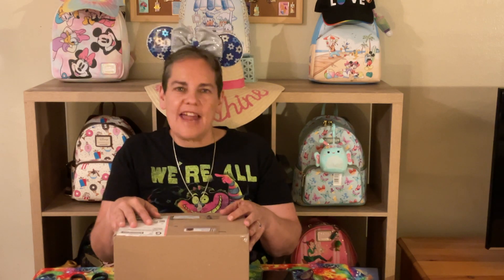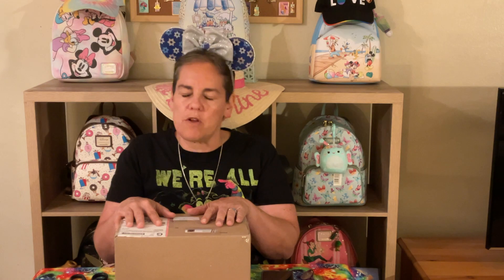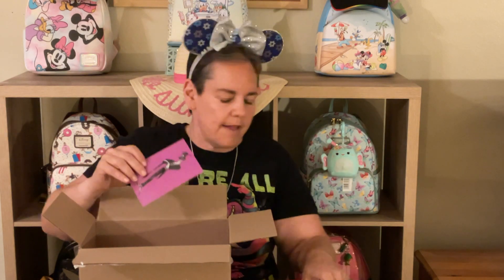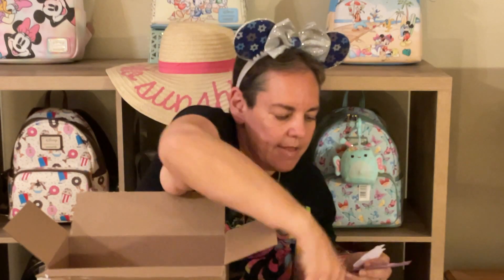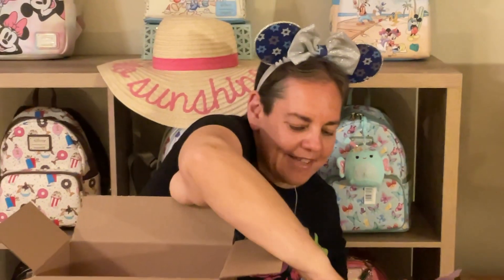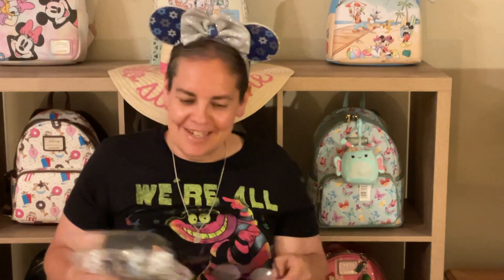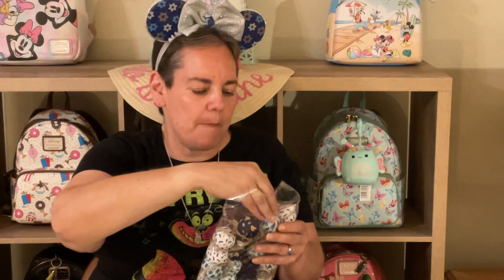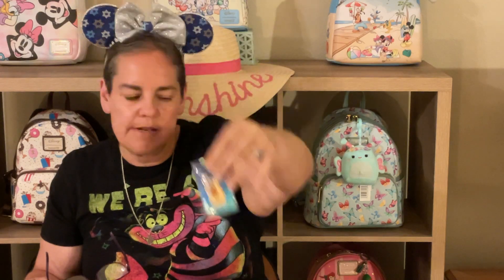2024 Ornament Box Swap - August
Hosts @Disney_Nonna and @RaisingADisneyPrincess
Participants @amysawesomeadventure-ew6zf @MCHighLife @coco4disney @MagicalBeckyMe @vickistiggertales @littlebitofeverything2056 @CarolynLife @dustyboodisney9851 @JustGinger @KelliesKrazieDisneyAddiction @DisFlyLyfe